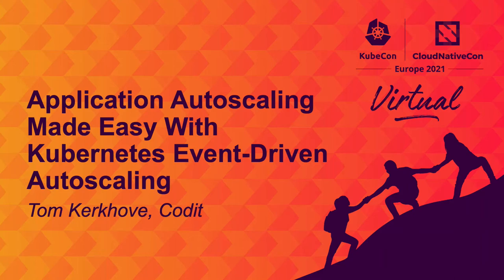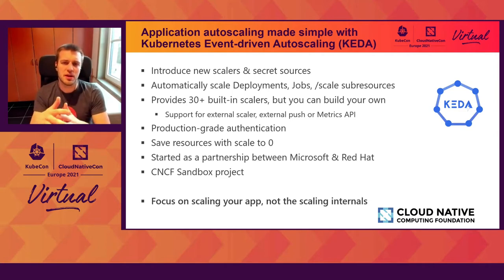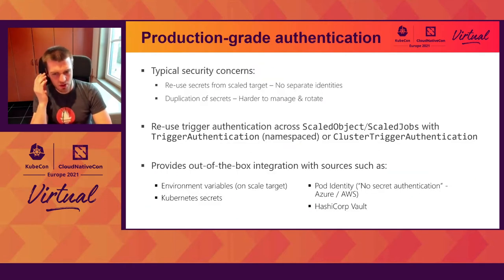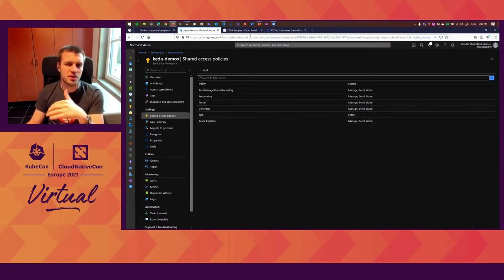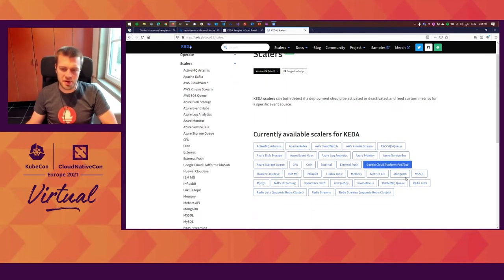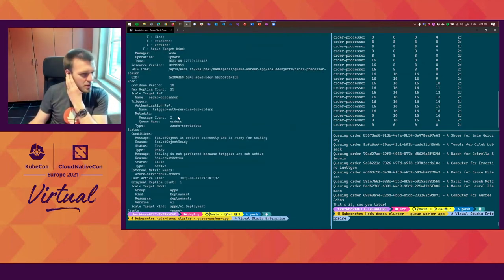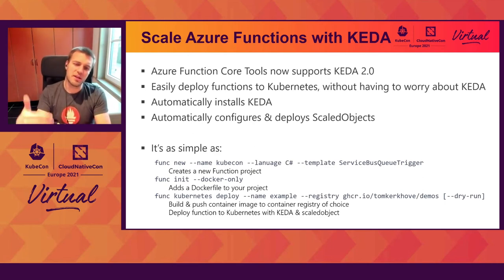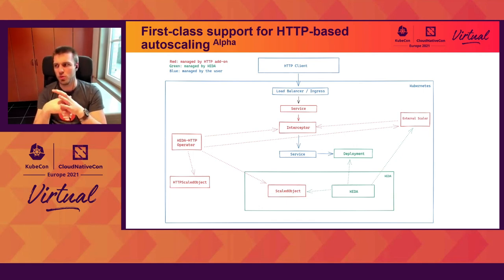Application Autoscaling Made Easy With Kubernetes Event-Driven Autoscaling - Tom Kerkhove, Codit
Deploying applications to Kubernetes is one thing, but how do you scale them? Horizontal Pod Autoscalers to the rescue! But when you want to scale on external providers such as Kafka, Redis or another dependency it is not a walk in the park anymore. Enter Kubernetes Event-Driven Autoscaling (KEDA) which allows you to take your existing apps and easily configure how it should scale without having to worry about the magic! Using Kafka, Azure, AWS, GCP, Prometheus, etc? Don't worry, we've got your back! Join this talk to learn what KEDA is, how simple it is to get started and why it makes application autoscaling so easy!